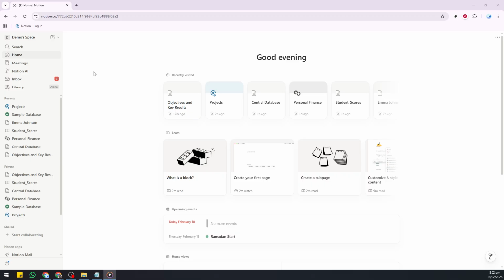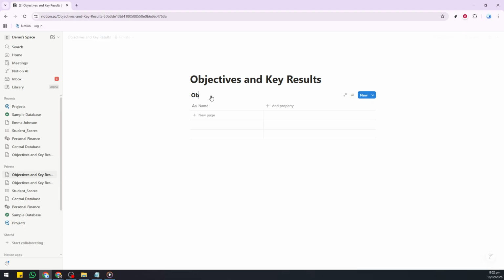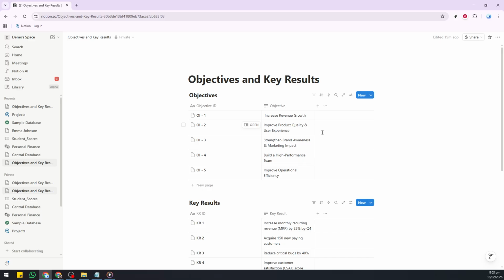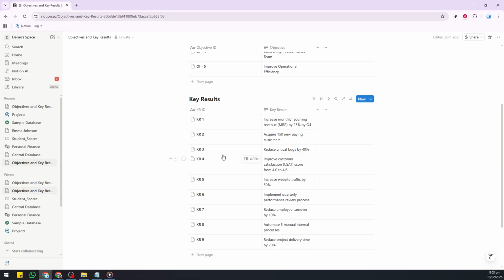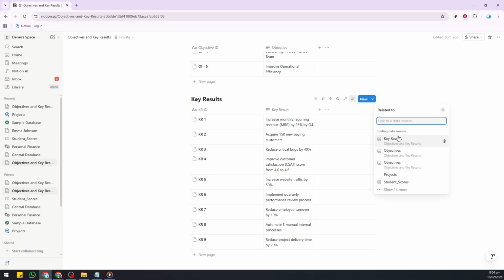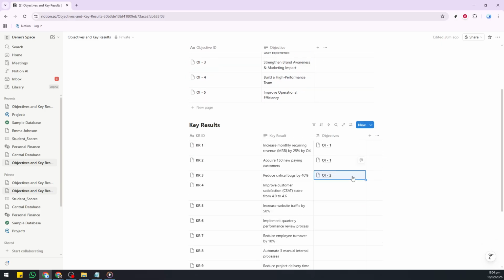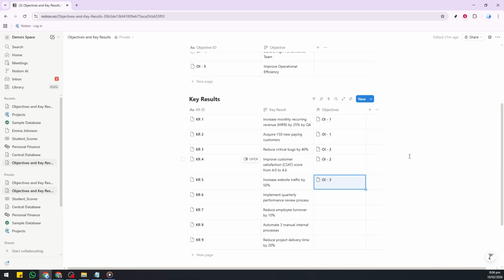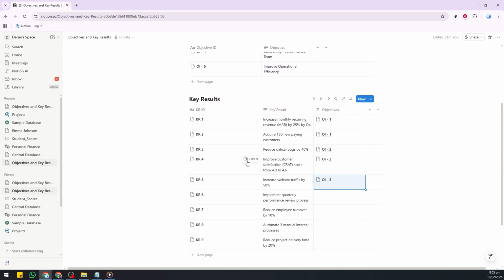How To Create OKRs [Quick Tutorial]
How To Create OKRs